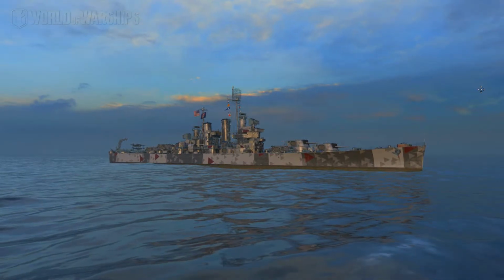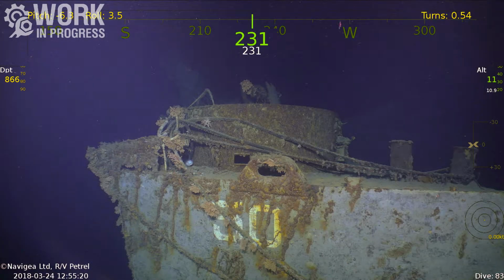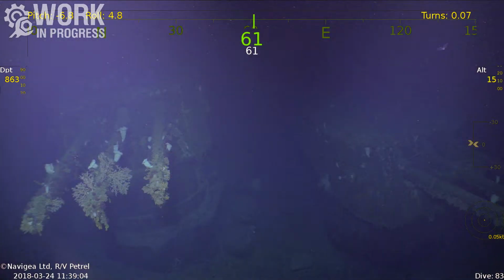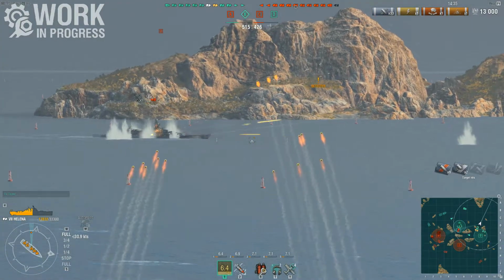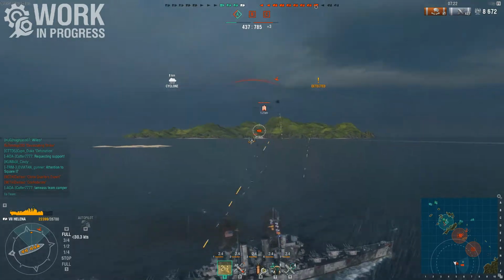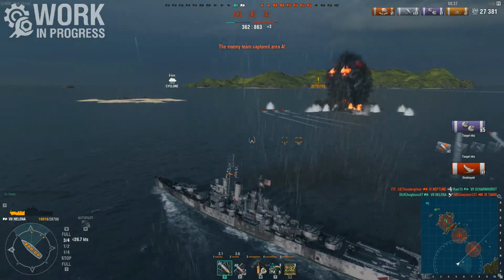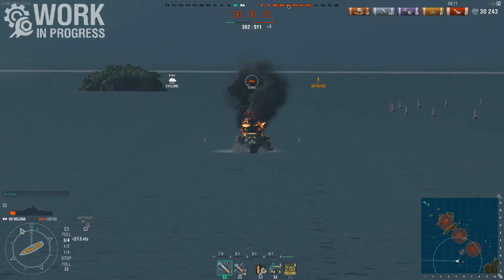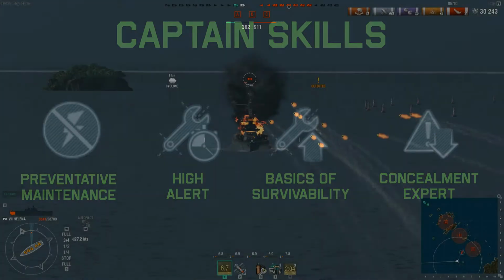WoWS - USS HELENA CL-50 - WiP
Well howdy folks and welcome back to your home port.  There are number of new US cruisers being tested right now, and I’m going to go over USS HELENA for you today, at Tier VII.

Support HJG:

On Streamlabs!

I stream with OBS to Restream.io who rebroadcast back out to YouTube, Twitch and MobCrush.

Play World of Warships for FREE!!

I use QuickTime on my Macintosh and ShadowPlay on my PC to record my gameplay, and then export out for video editing.